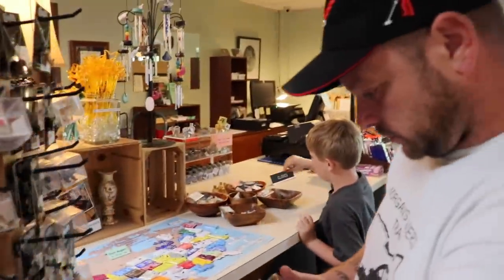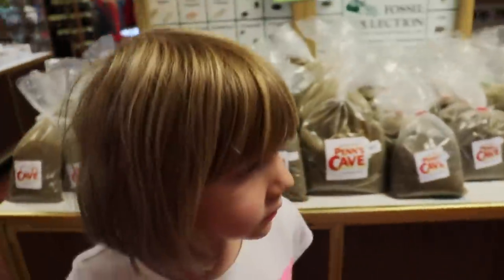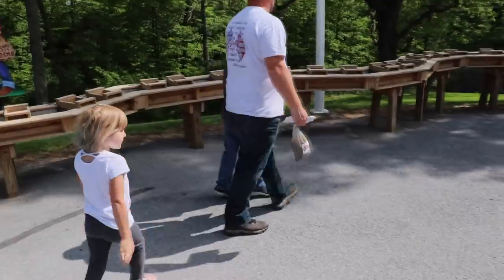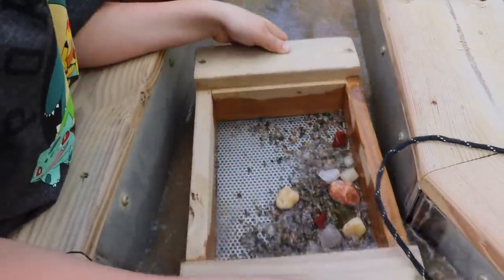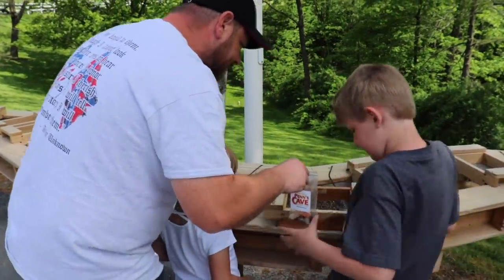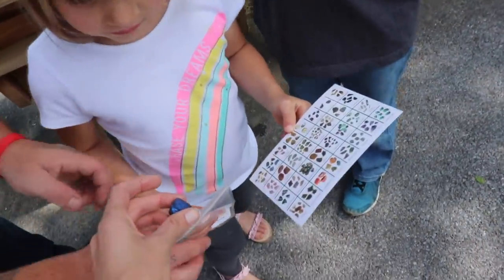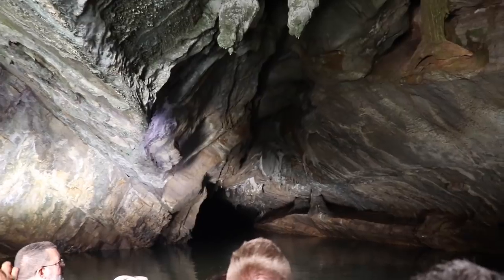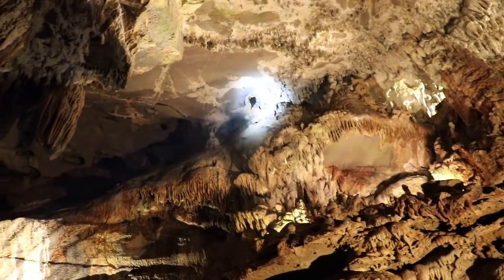Family Fun at Penn's Cave! | Crazy Lamp Lady Vlog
Our family visited Penn's Cave and had a blast! Come explore the cave with us.

--OUR CHANNELS--